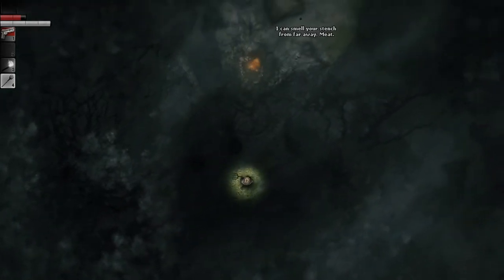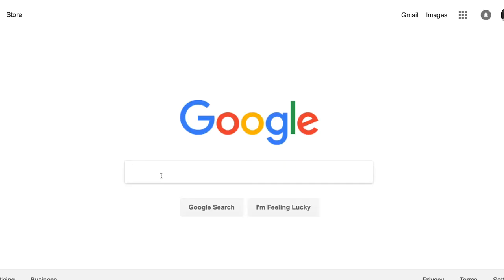How Darkwood Makes Top-Down Terrifying | Subpixel Rewind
October - the season of Spookiness - seemed like the perfect time to pull one of our videos on 2017's top-down horror game Darkwood from the archive and reupload it for this channel.